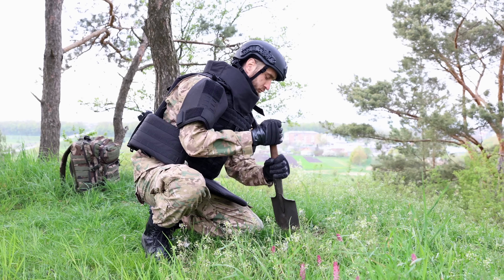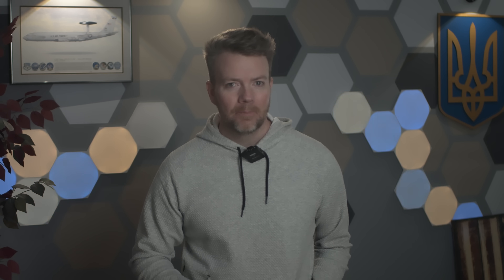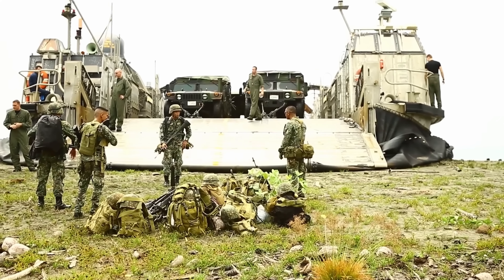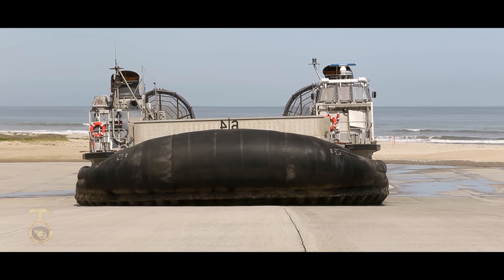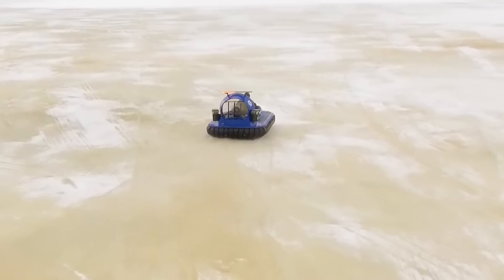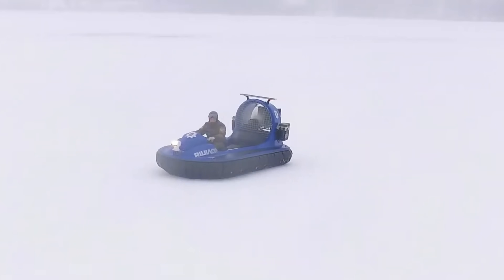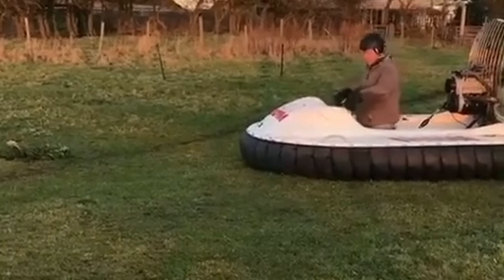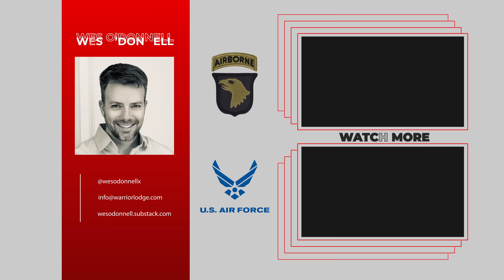Could a Ukrainian Hovercraft Get Through Russian Minefields?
In this video, I ask a fascinating question: Could hovercraft help Ukrainian forces bypass the dense minefields laid by Russian troops?

With Russia sowing thousands of mines across Ukraine's frontlines, making it the most heavily mined country in the world, innovative solutions are desperately needed.

Join me as I dive into the mechanics behind hovercraft and how they might just be a game-changer for Ukraine’s military. From Spider Boots saving lives on foot, to James Bond’s hovercraft adventure in the DMZ, this video explores how hovering technology might allow Ukrainian soldiers and vehicles to navigate dangerous minefields with minimal risk. We’ll also look at how hovercraft interact with different types of mines—anti-personnel, anti-tank, and magnetic-triggered—and what tests like MythBusters and the Royal Navy have revealed.

This episode sheds light on creative military solutions, blending history, tech analysis, and Wes’s signature veteran insight. Could small-unit hovercraft become the next tool in Ukraine’s arsenal? Watch and find out!

Key Points Discussed in the Video:

The overwhelming number of Russian mines in Ukraine
How Ukrainian engineers use Spider Boots to navigate minefields
The mechanics behind hovercraft and their potential to defeat mines
The testing of hovercraft against minefield pressure triggers
The possibility of hovercraft minimizing damage from anti-personnel mines
Ukraine’s innovative use of repurposed military equipment